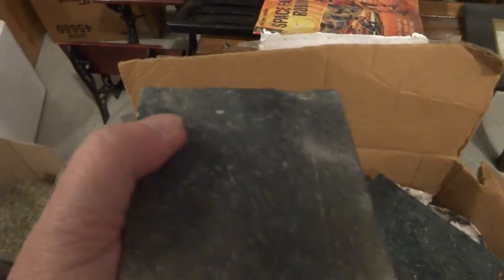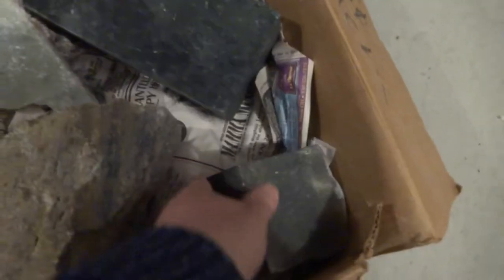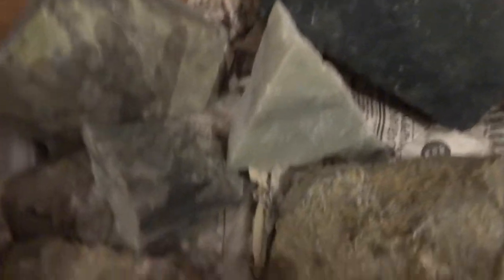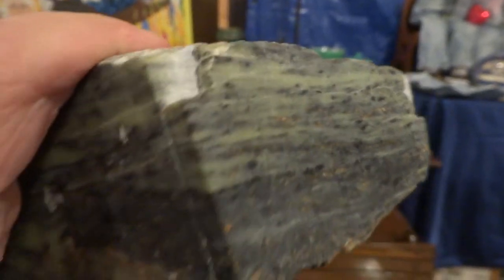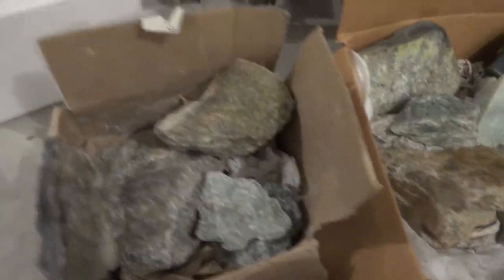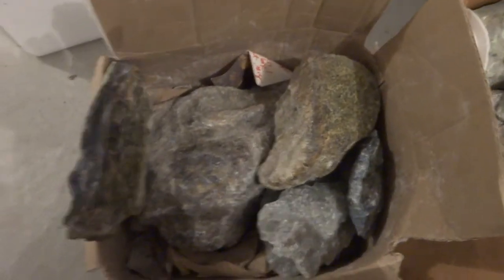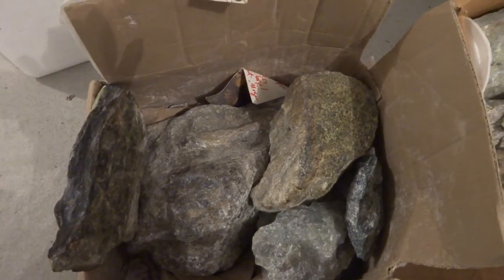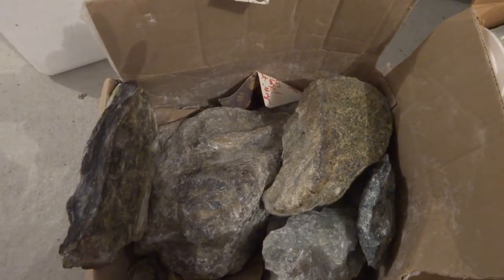Soapstone for sale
for carving, variety